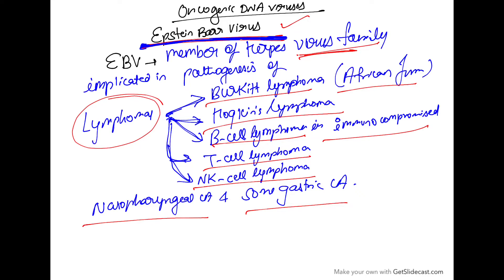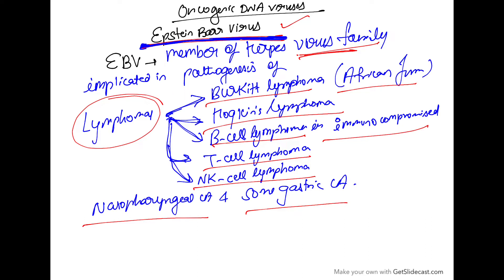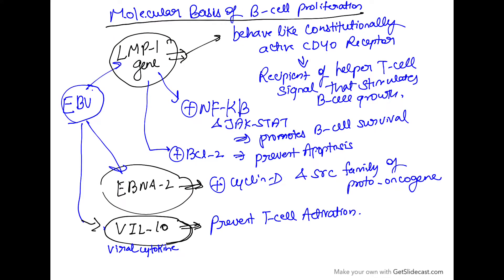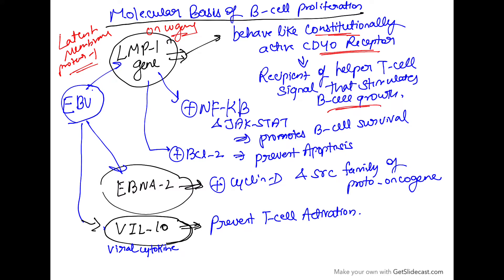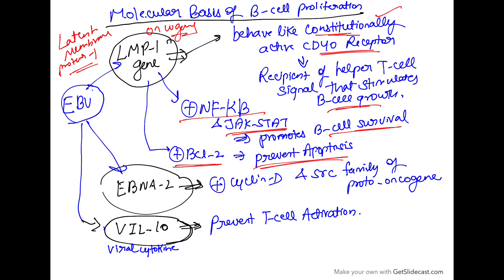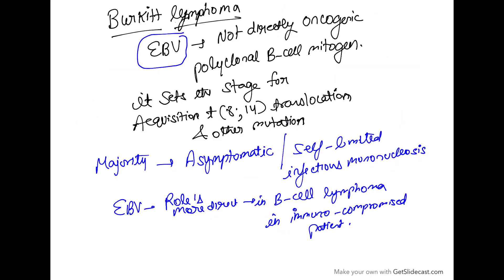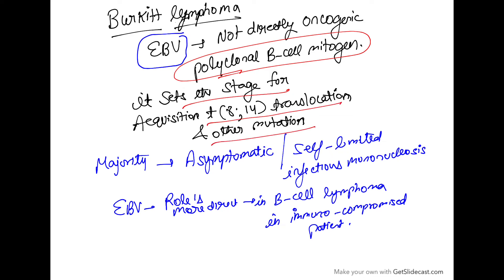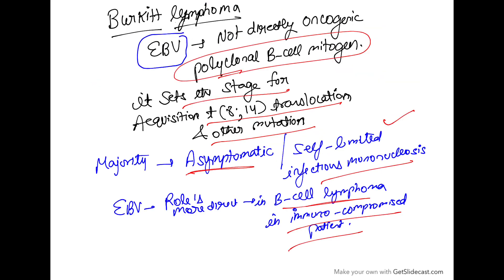Epstein Barr virus - oncogenic DNA virus - Viral carcinogenesis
Pathology Lectures
Neoplasia
Viral carcinogenesis
Epstein Barr virus
Infectious mononucleosis
Lymphoma